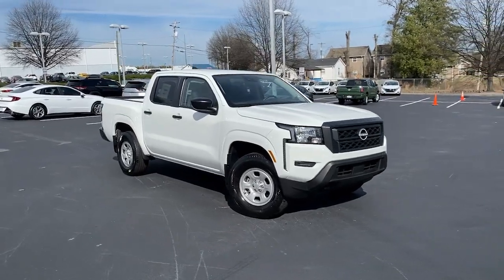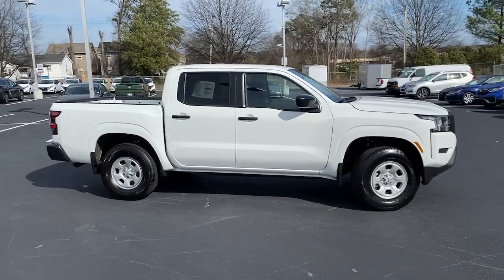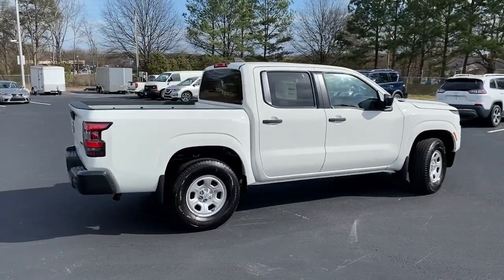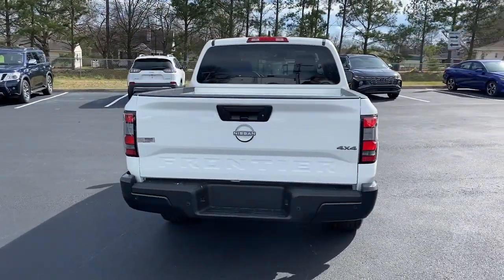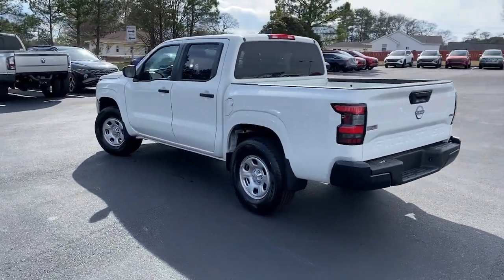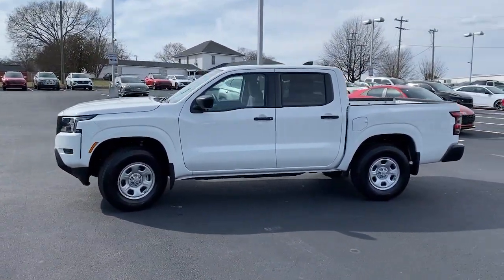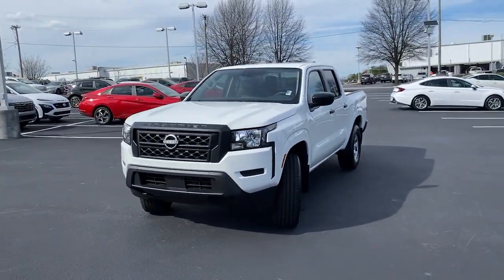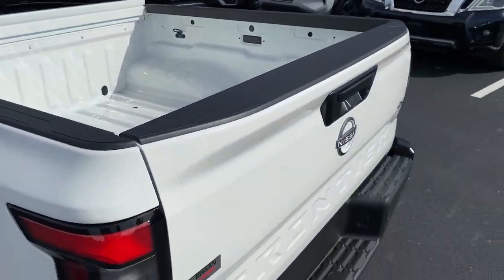2023 Nissan Frontier Greer, Greenville, Spartanburg, Easley, Simpsonville, T1995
Glacier White New 2023 Nissan Frontier S available in Greer, SC at Nissan of Greer. Servicing the Greer, Greenville, Spartanburg, Easley, Simpsonville, SC area.

4125 E. Wade Hampton Blvd

Glacier White 2023 Nissan Frontier S 4WD 9-Speed Automatic 3.8L DI DOHC 24V V6 **BACK UP CAMERA**, **USB**, **MANAGER SPECIAL**, **WON'T LAST**, **TOUCHSCREEN**, **BLUETOOTH**, 4WD. Due to our amazing pricing, please call before coming down to ensure the vehicle is still available! Recent Arrival! When you buy a Nissan of Greer vehicle, youre getting more than your next car. Our dealership is here to serve all your automotive needs.Whether youre browsing our huge inventories of new and pre-owned vehicles, securing financing on-site, having your vehicle serviced, or purchasing genuine Nissan parts, our amazing staff is here to provide you with exceptional customer service at every stage of the car ownership process. Every day, we give 100% to make sure you are 100% satisfied with your visit. Price includes: $500 - Nissan SER Frontier SWEETHEART NMAC Bonus Cash. Exp. 02/28/2023